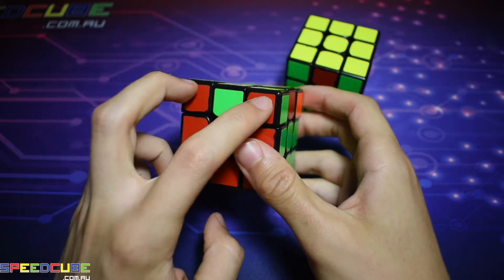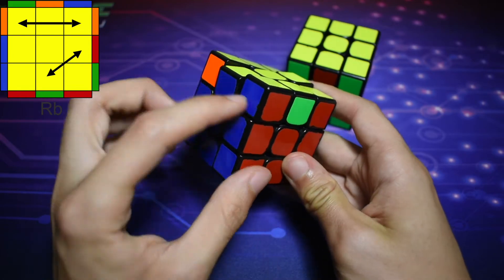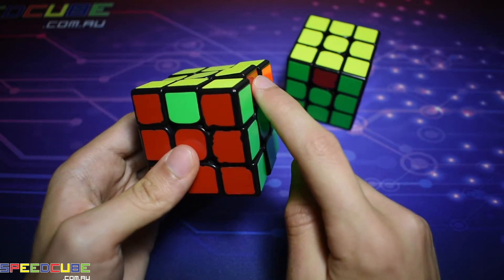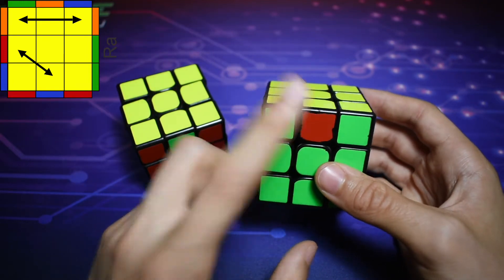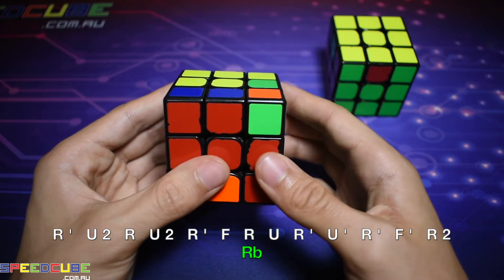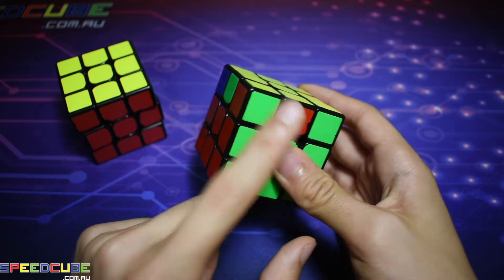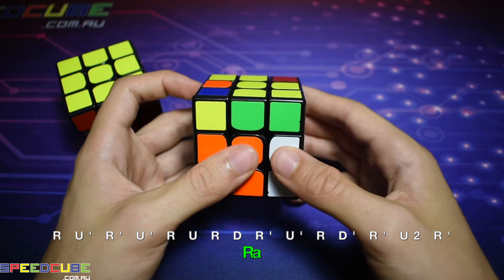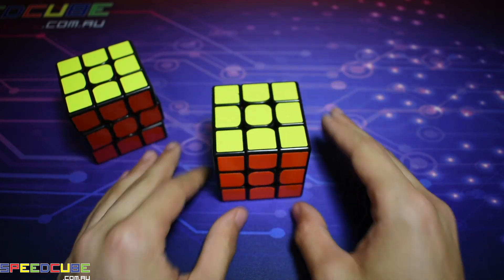2 - Adjacent corner swap PLL | R Permutations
Algorithms:
R(b): R’ U2 R U2 R’ F R U R’ U’ R’ F’ R2
R(a): R U’ R’U’ R U R D R’ U’ R D’ R’ U2 R’

Cube(s) In This Video:
REPLACE